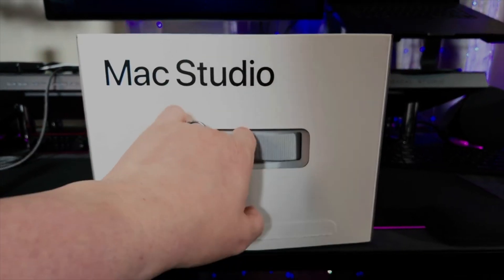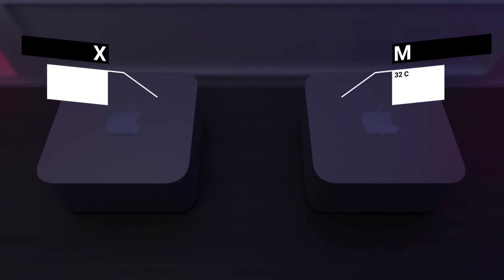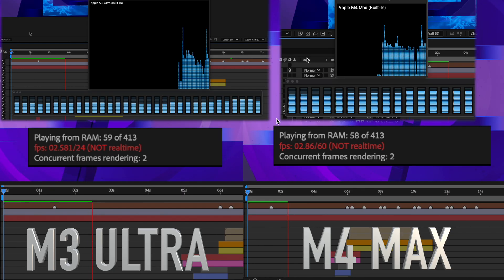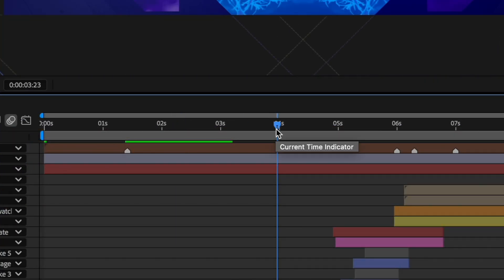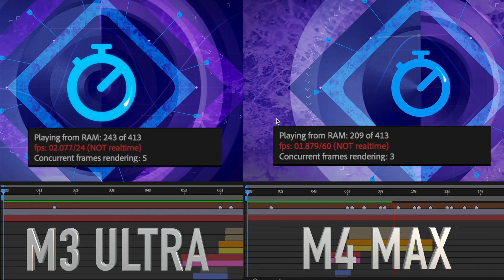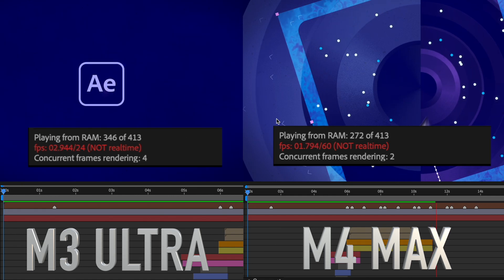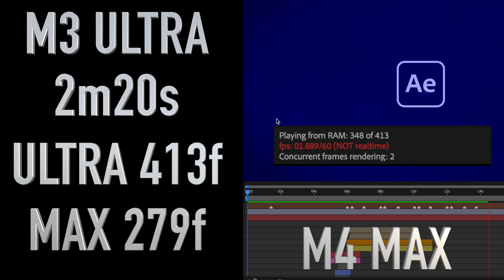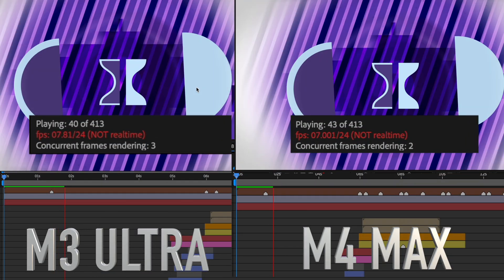Mac Studio: Bully After Effects Around!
An update to my last video showing how close the performance is between the new top spec M3 Ultra and M4 Max Mac Studio in both After Effects and After Effects Beta. Both of these machines dominate After Effects with smooth timeline performance and fast rendering.